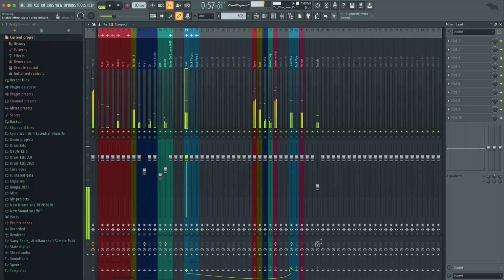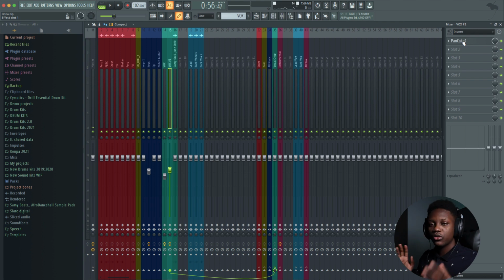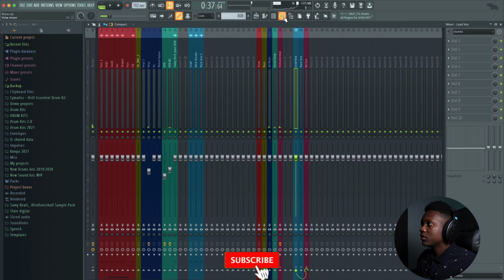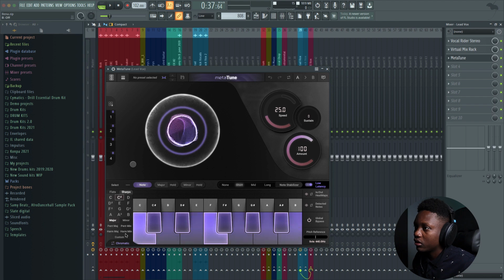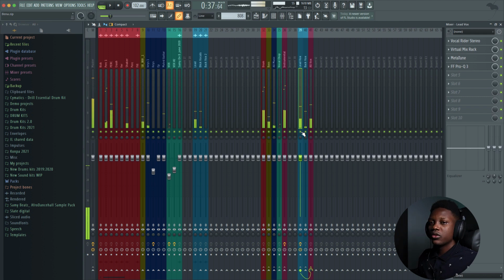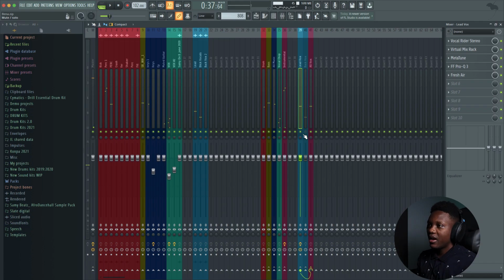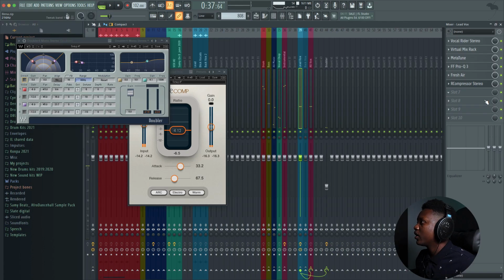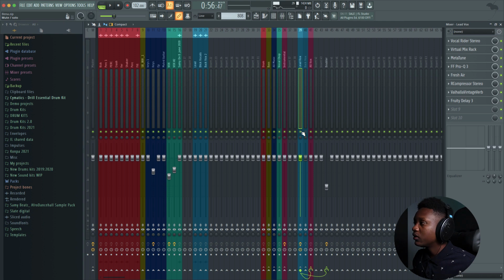How To mix Vocals In Fl Studio 20 | Fl Studio Beginners Tutorial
00:00 Intro
00:30 Beat Breakdown
03:35 Mix Vocals
07:11 Eq Vocals
11:20 Compression
14:05 Reverb & Delay
16:10 Final Vocal
16:56 Outro